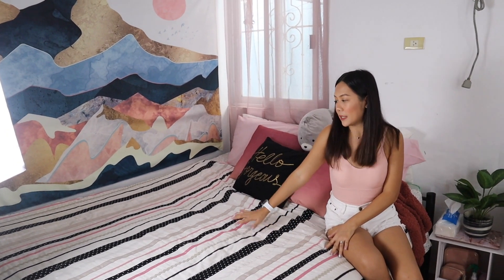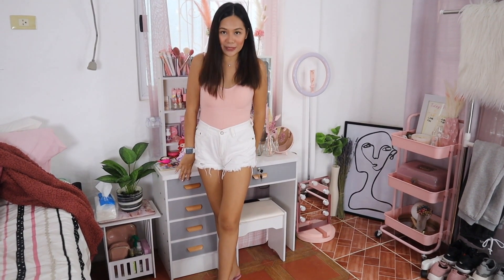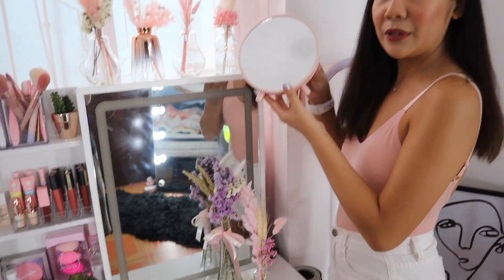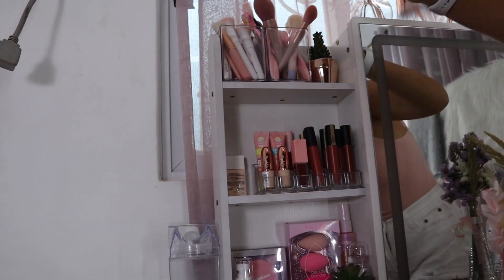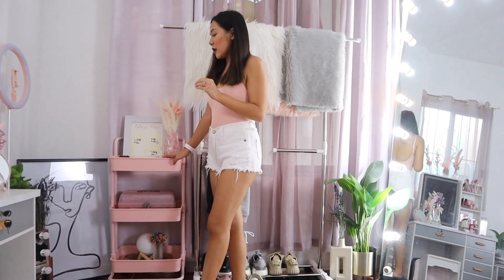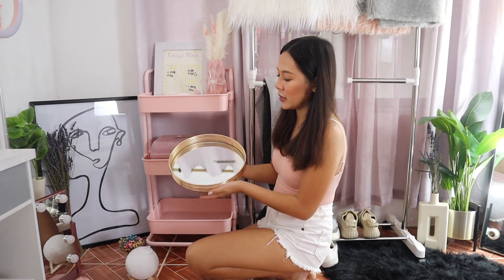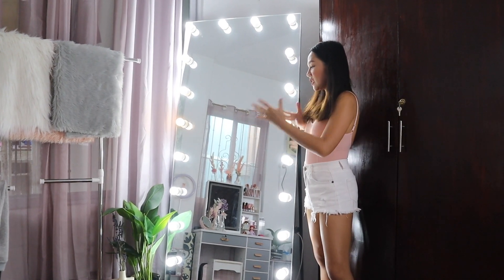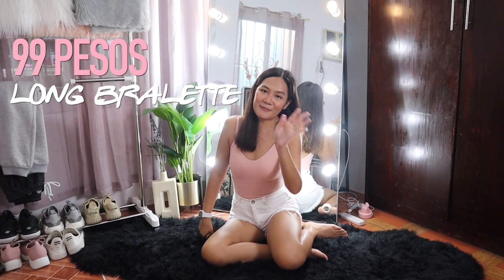DIY BODEGA ROOM MAKEOVER! (aesthetic & cozy - pink nordic style) ROOM TOUR + WHERE TO SHOP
Hello Mermaids!

Enjoy our video today :)

Mermy

FOR FILMING:
Cameras used - SONY RX100 , SAMSUNG NX500
Editing Software - Final Cut Pro X
Lighting - Ringlight, Soft Box